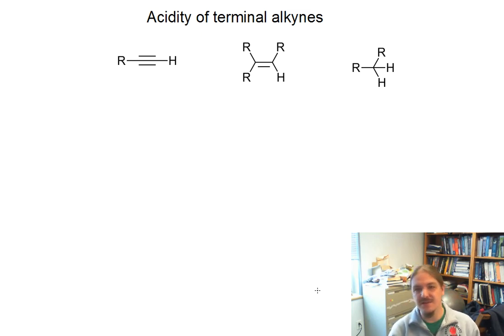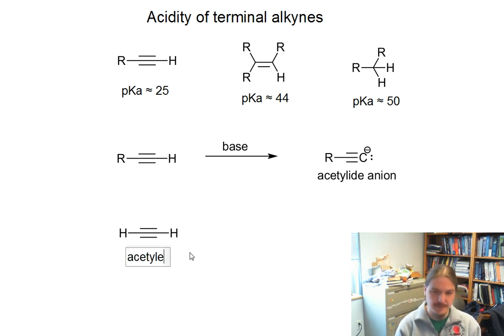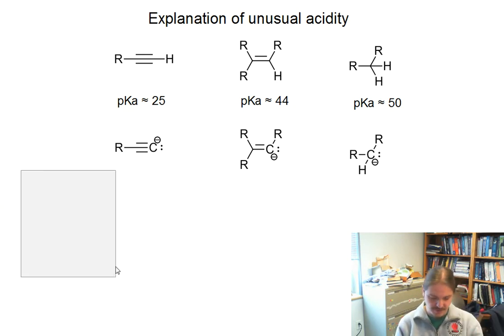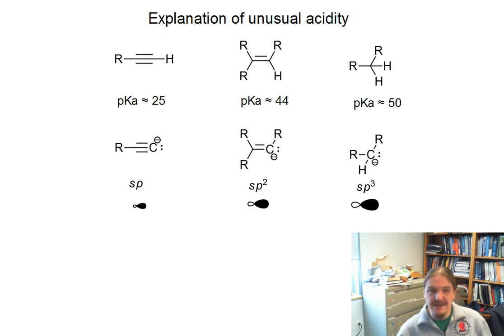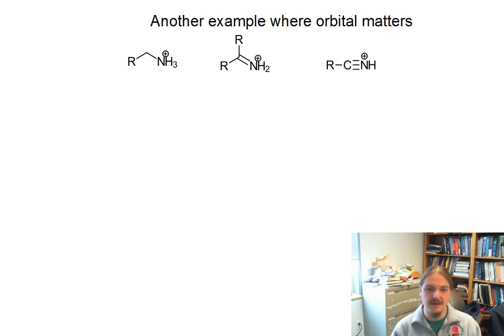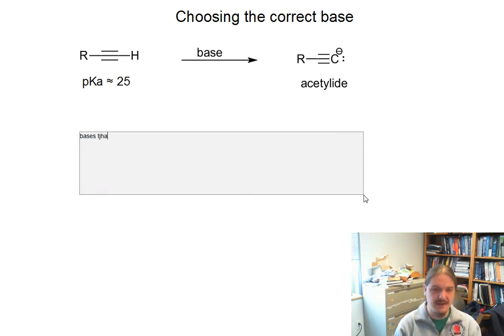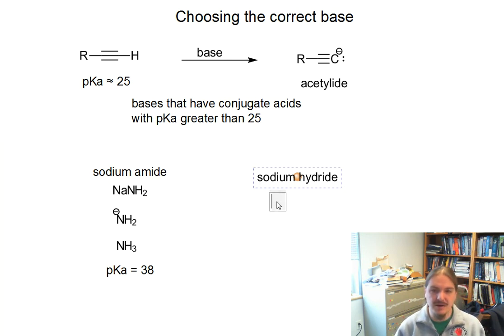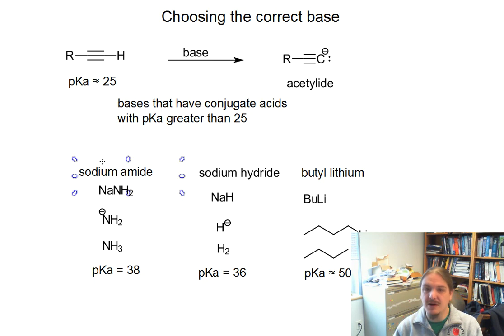Acidity of Terminal Alkynes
Dr. Norris describes the acidity of terminal alkynes compared to other hydrocabrons.